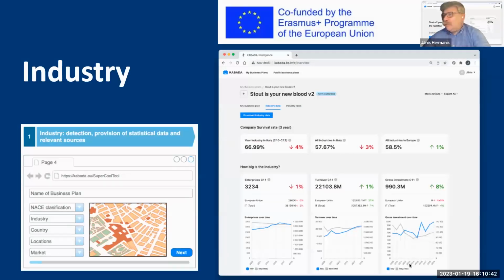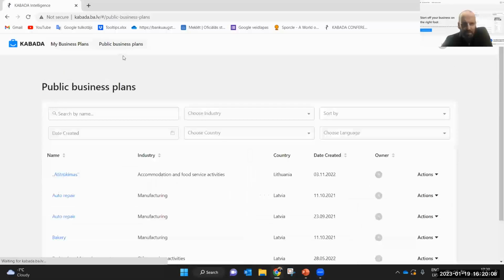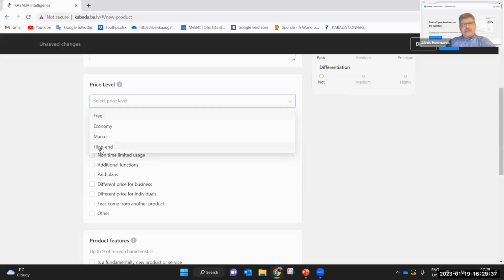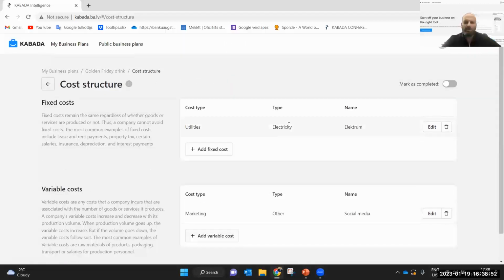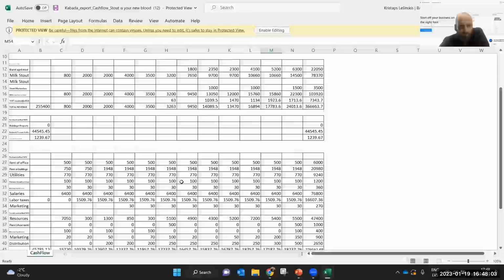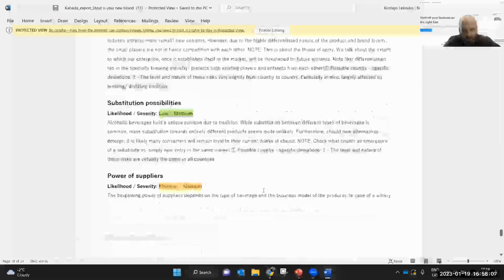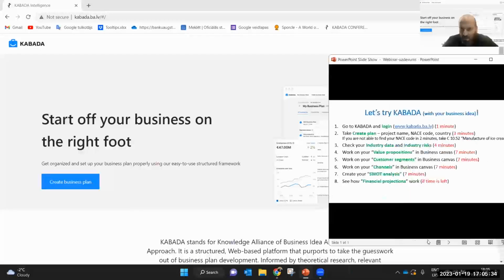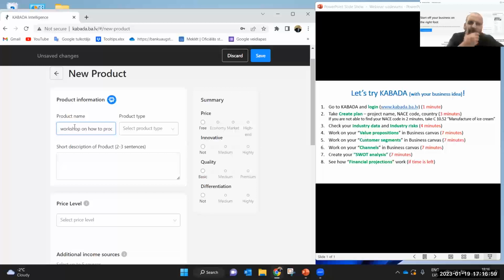Webinar: "Create your free business plan now with Kabada"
The digital transformation of education is digitizing the process and products that enhance all students’ learning and teaching experience. Entrepreneurship has benefited from it in many ways, but mainly guaranteeing accessibility to all users who want to enhance their entrepreneurial experience.

KABADA is the perfect example: a digital AI-based platform that will help thousands of young entrepreneurs build their business plans for free. The platform has finally shaped up and it’s ready to hit the market, so we want to duly celebrate it.

The disruptive tool will be presented in this webinar by the leading team of creators, developers, and technicians